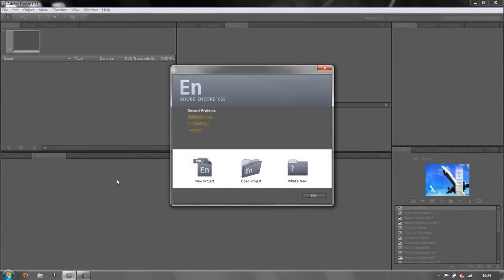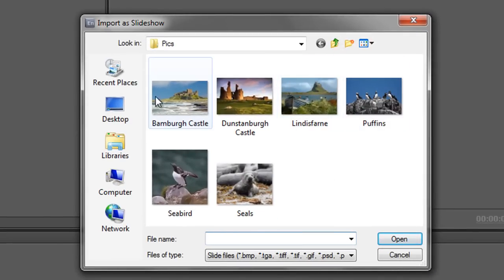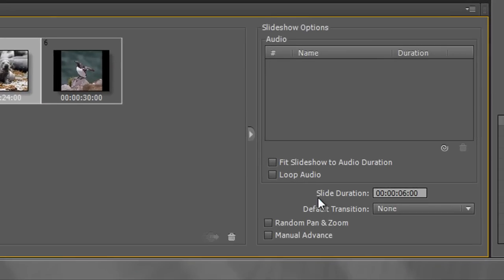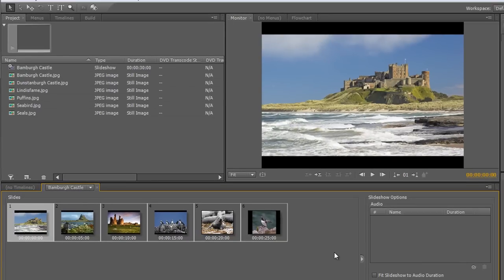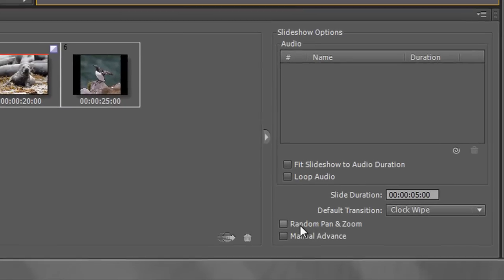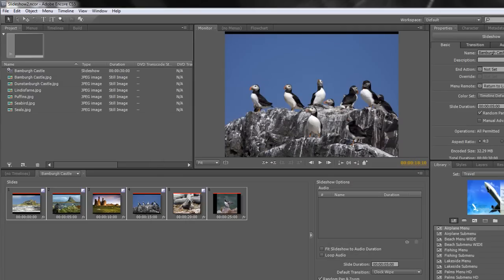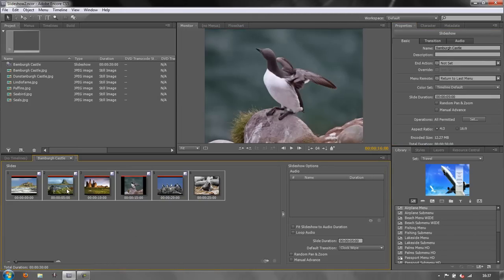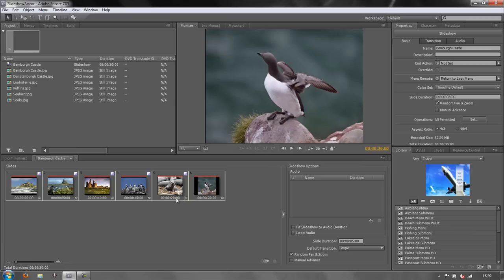Adobe Encore Basics 7: Creating Slide-shows Part 1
This is one for photography enthusiast and anyone who wants to add stills to their DVD/Blu-ray and Web DVD productions - a MUST for wedding videotographers!

Learn how to use Adobe Encore to produce a DVD of all your wonderful pictures while taking advantage of the powerful features that quickly and simply add transitions, pan & zoom etc., to give that professional edge to your work and in so doing setting it apart from the rest.

In this first part of 'Creating Slide-Shows with Adobe Encore', Andrew Devis demonstrates how to bring your pictures into Encore, how to add them to a slide-show and how to quickly and easily animate and crop your images for excellent results with very little work!